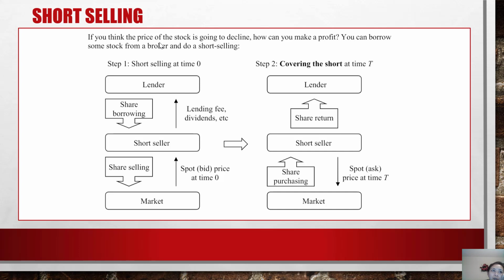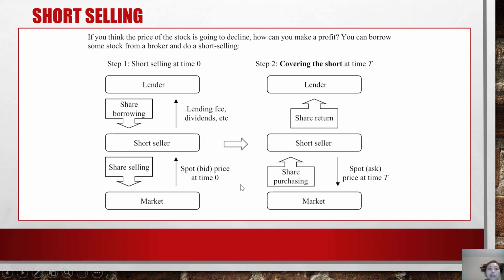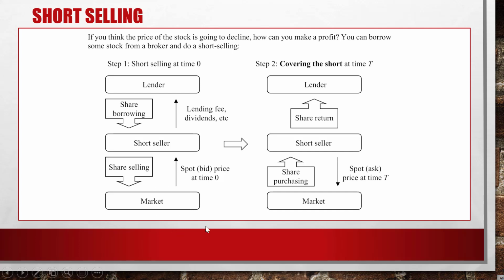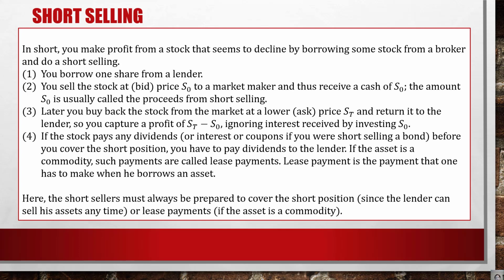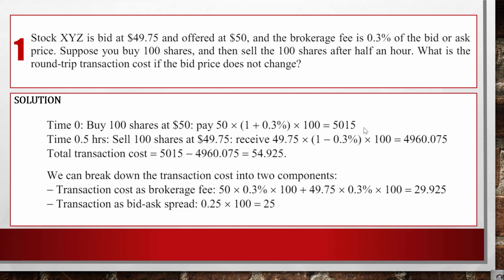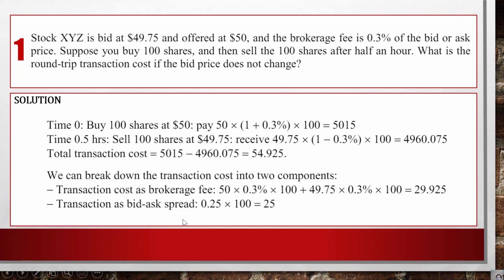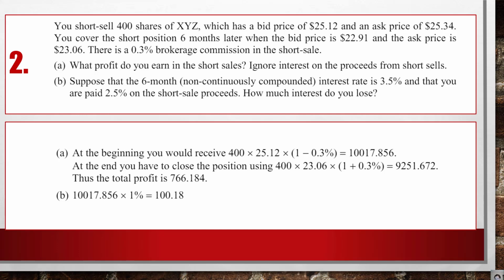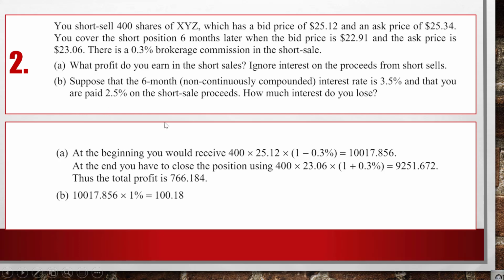Lesson 8a: The main derivative instruments